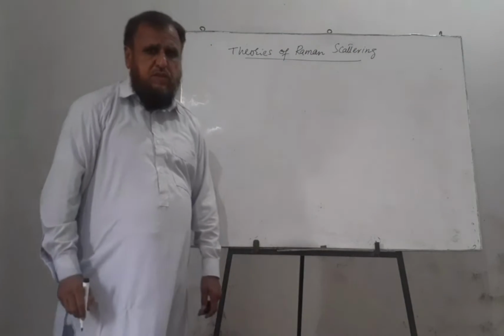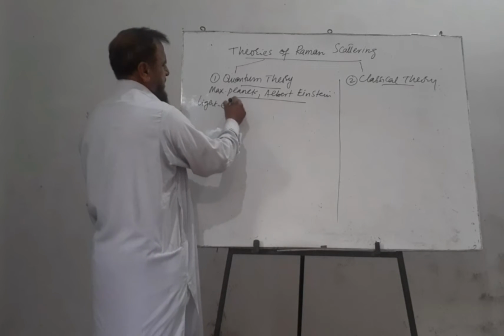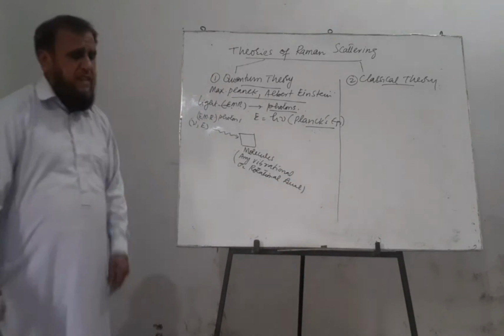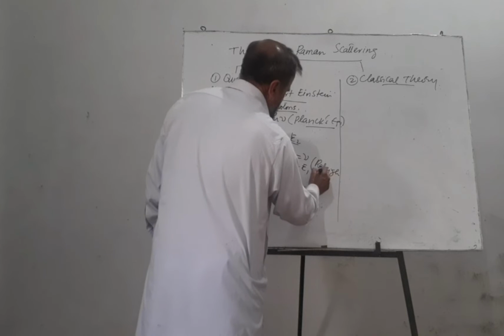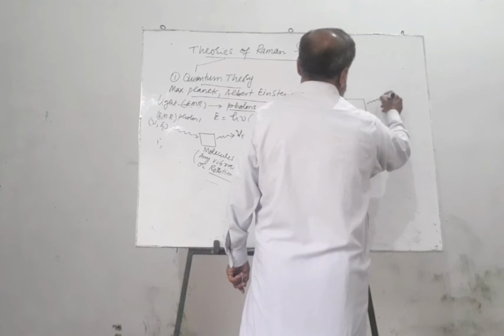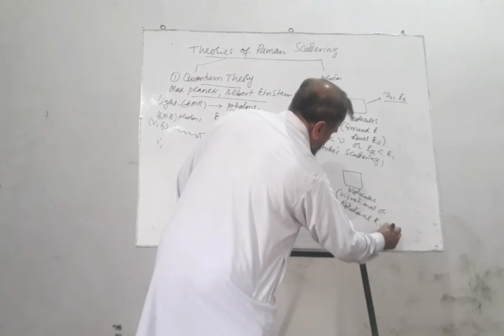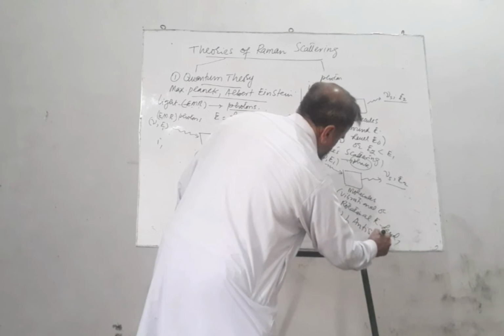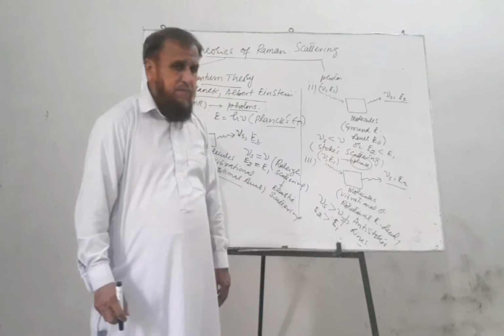Theories of Raman scattering (Quantum theory)